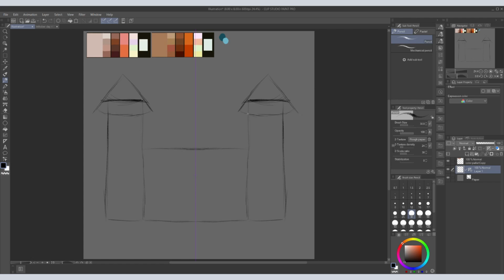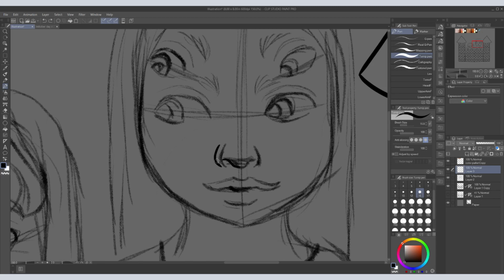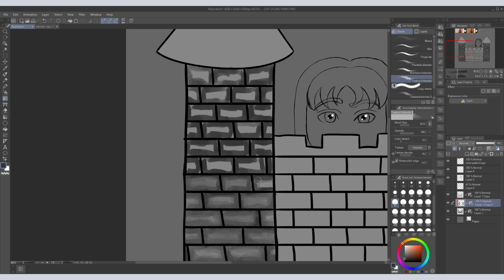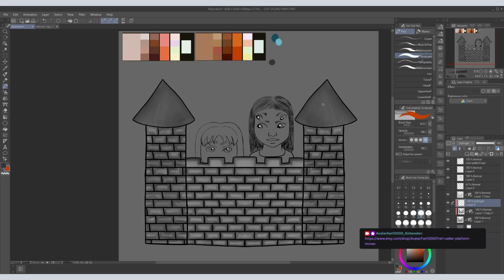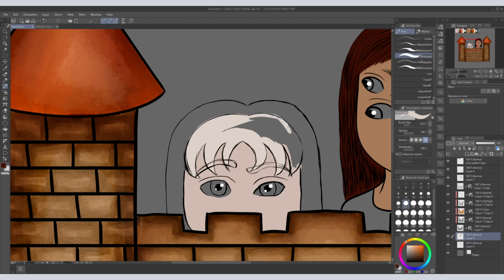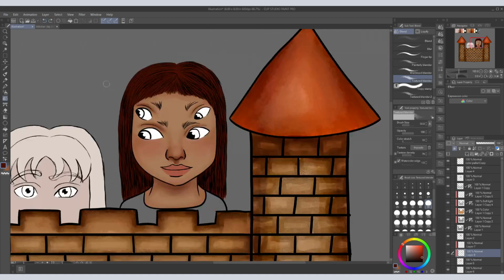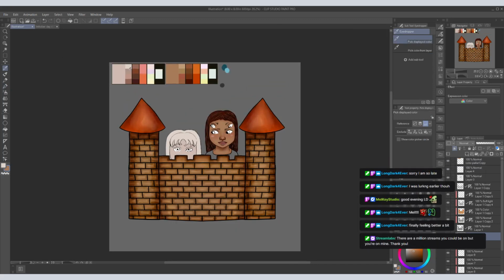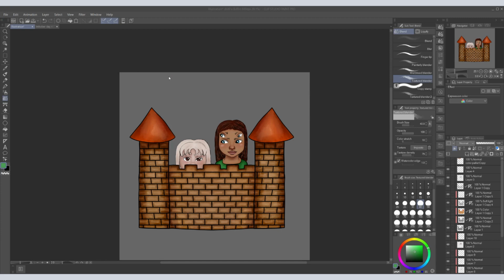Inktober! Day 14